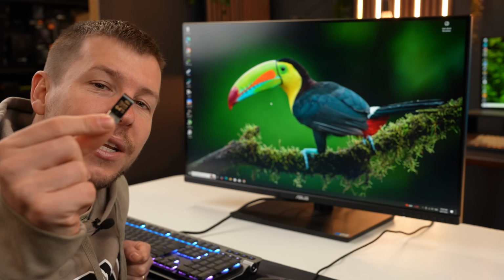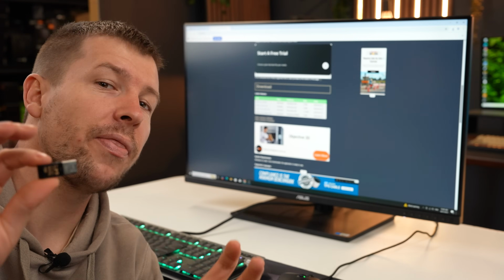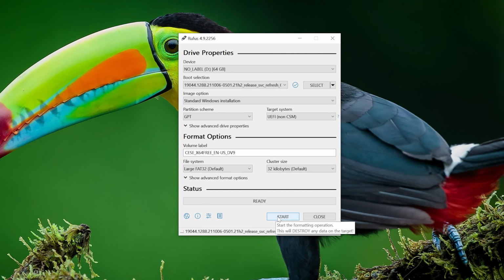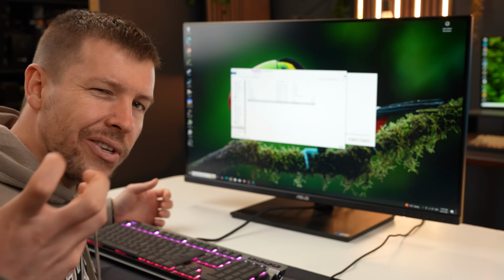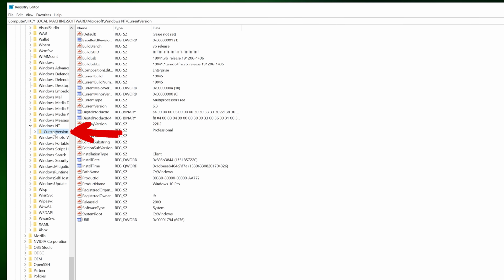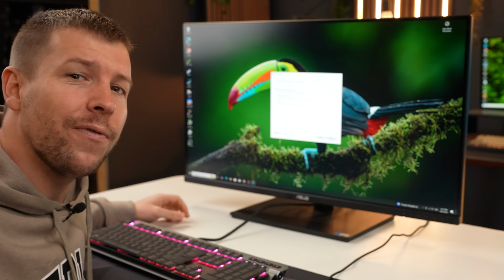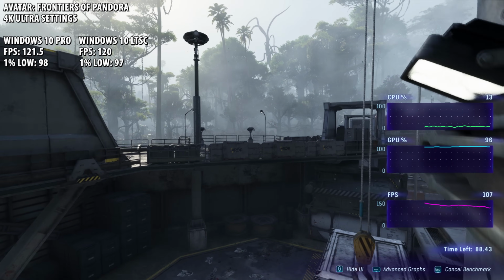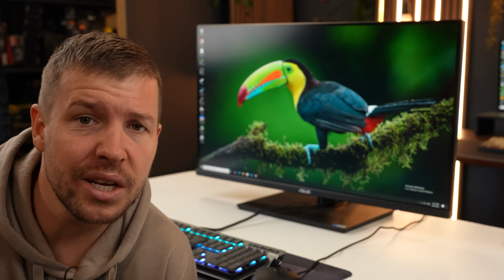Microsoft Just Killed Windows 10 – What Happens Next?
Windows 10 is end of life. The end of support for Windows 10 means Microsoft will no longer issue security updates. Here's how to continue using it safely.
Applications running on Windows 10 may get updates for some time, but eventually stop supporting Windows 10 as well. What options do you have if you don't want to install Windows 11?
What if you want to keep using Windows 10 SAFELY beyond its end-of-life on October 14th, 2025?